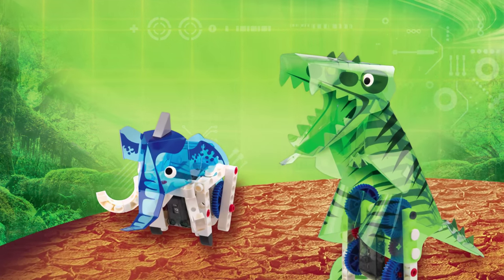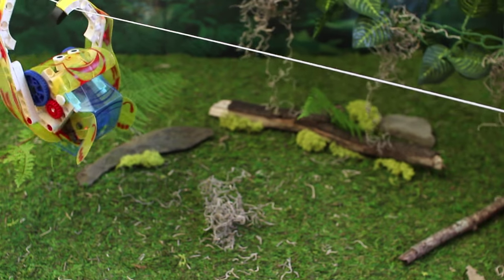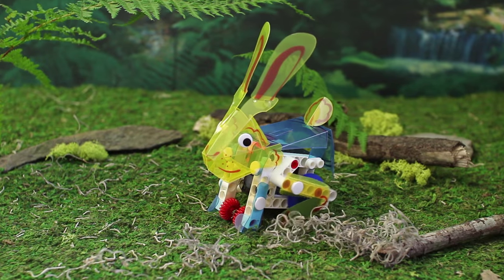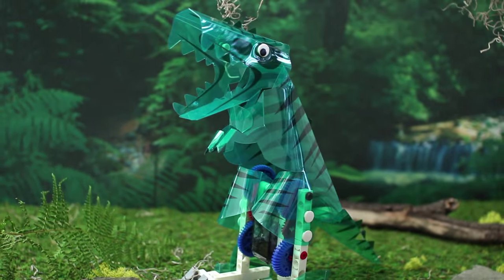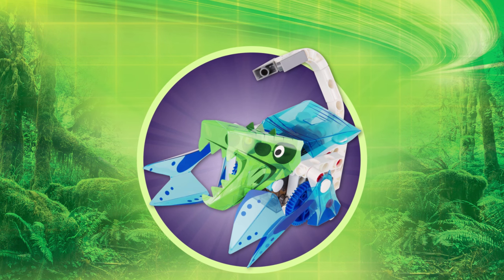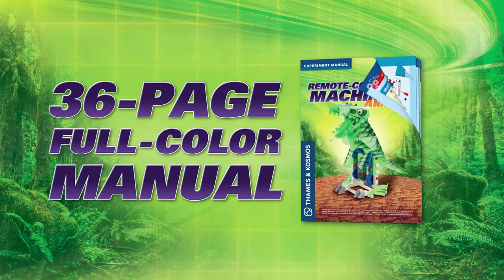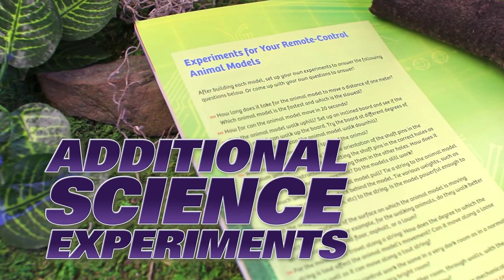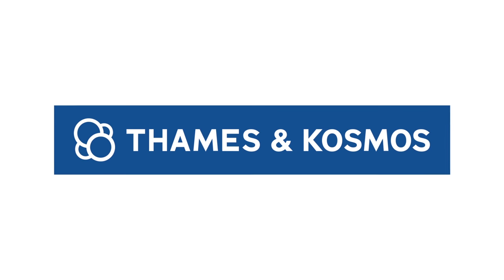Remote-Control Machines: Animals by Thames & Kosmos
Construct a whole zoo’s worth of remote-controlled animals with mechanical insides covered by colorful plastic “skins.” The animals all move using different mechanisms, each one mimicking the movement of the real animal it represents. A two-button remote control unit moves the small, lightweight motor forward and in reverse, allowing the models to move forward or backward.

Build an elephant that walks, a scorpion that crawls along, and a cute little penguin that waddles. Construct a rabbit that bounds forward, a crab that scurries sideways, and an orangutan that climbs hand over hand along a string. You can even build a couple of dinosaurs: a Tyrannosaurus rex that walks on two legs and a Pteranodon that “flies” along a cord. Learn about animal locomotion and biomechanics as you build each model. When you are done, use the same 100 building pieces to dream up your own mechanical animal creations! You can even mix up the animal skins in funny ways to make outrageous hybrid animals.

A full-color, 36-page step-by-step illustrated manual helps kids assemble all of the models, and teaches them about the animals they are modeling and the ways different animals move.

SUGGESTED AGE: 8 and up